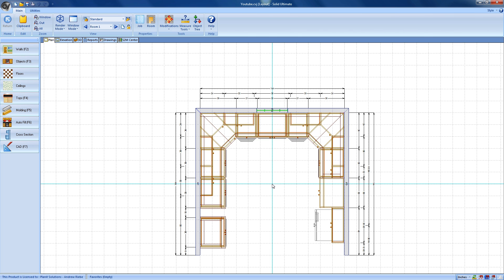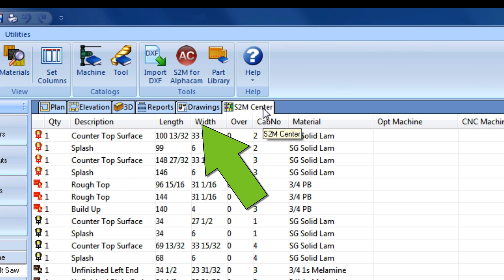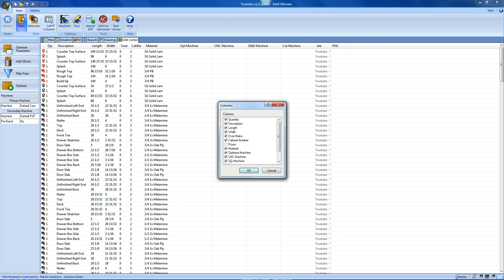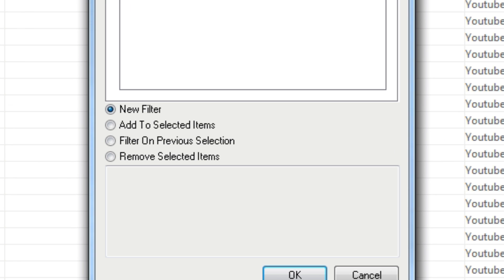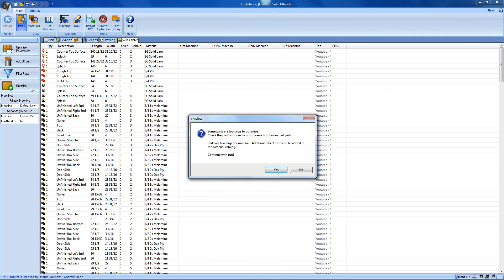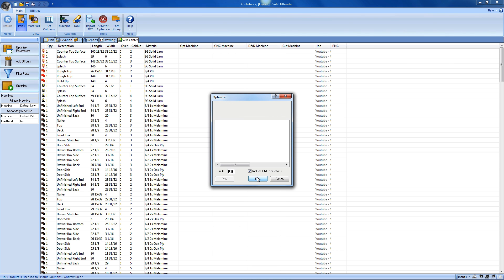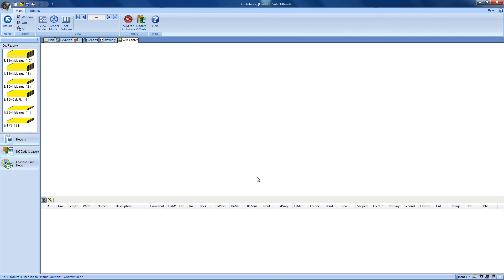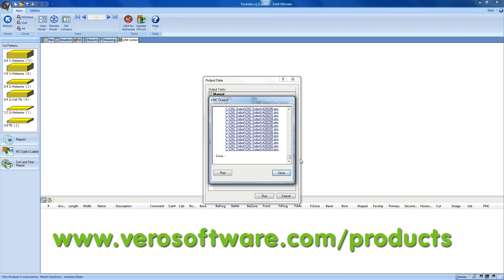Cabinet Vision and the S2M Center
In this video, you will learn how to Optimize a Job for a Saw and generate G-Code for a Point-to-Point CNC Machine using Cabinet Vision and the S2M Center.